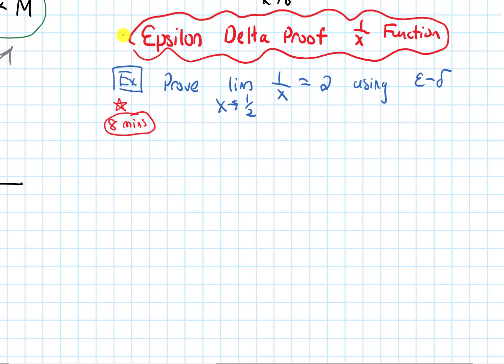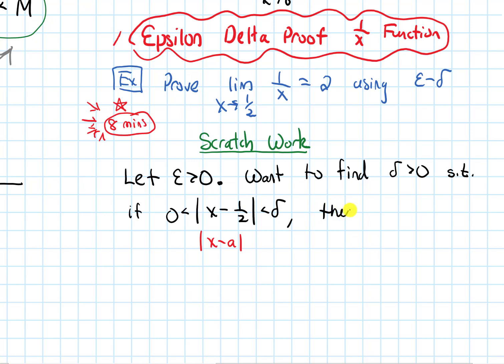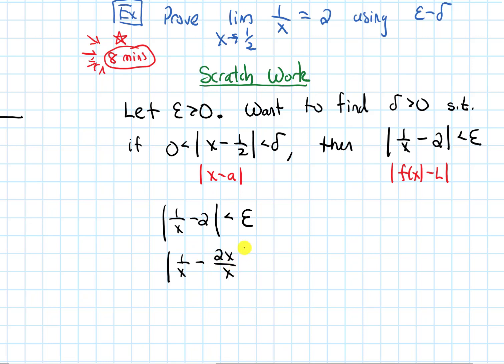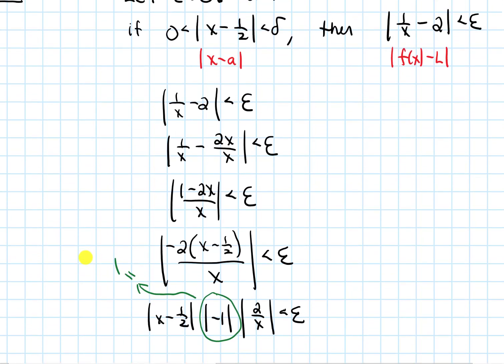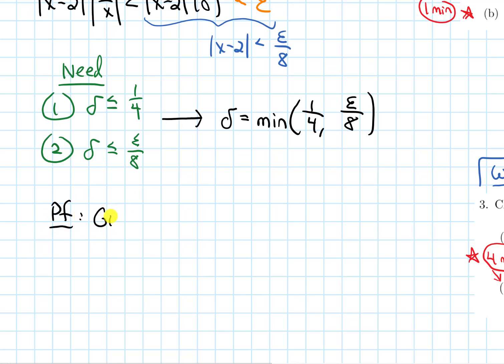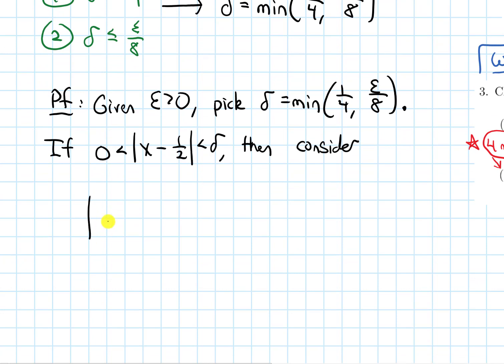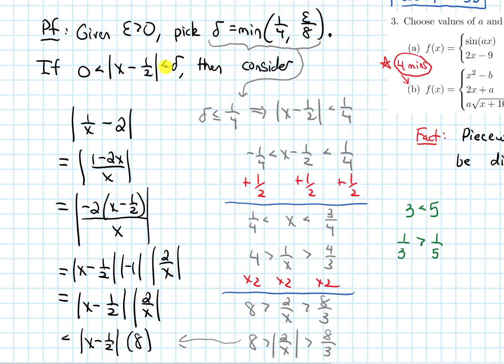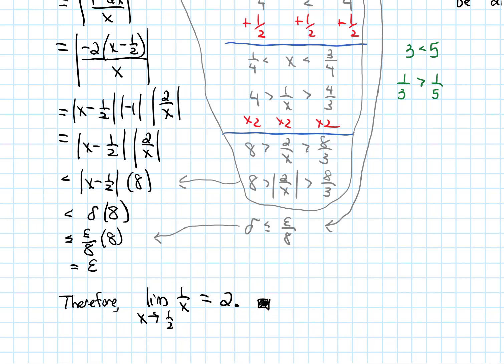2.4 Epsilon Delta Def. of Limit | Discussion Video 5 - Proof for y=1/x || Calculus 1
We do an epsilon-delta proof involving y=1/x (challenging).

@0:00 - Scratch Work
@5:19 - Delta = 1 doesn't work here
@9:40 - Proof